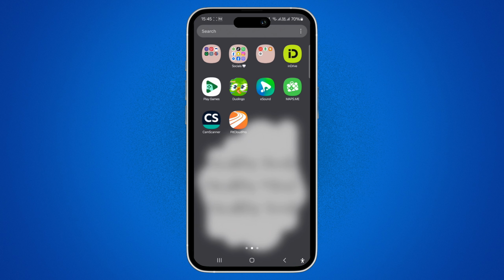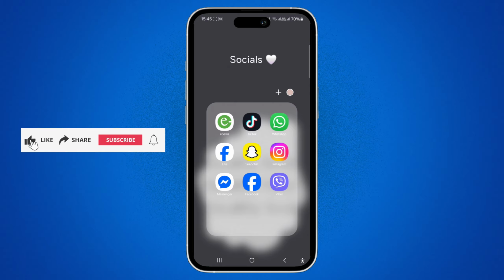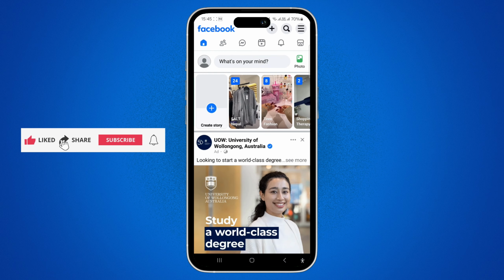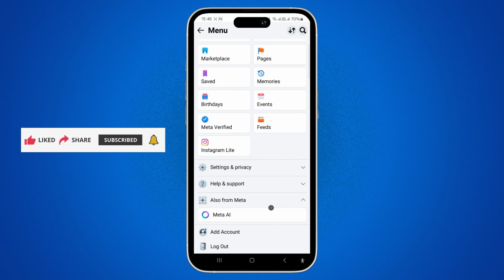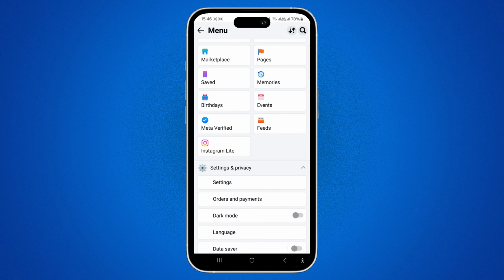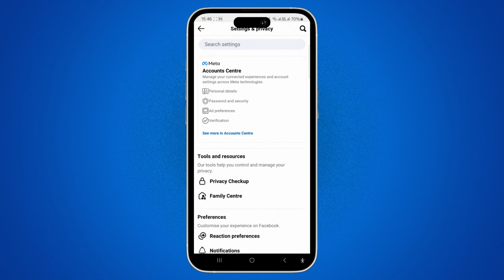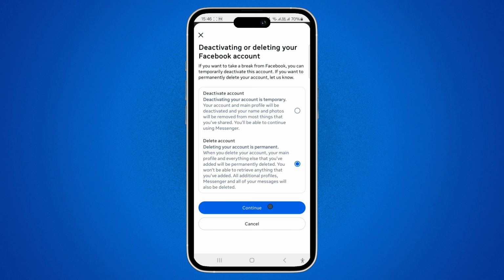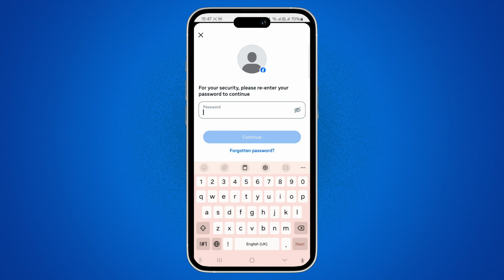How To Delete Facebook Account Permanently - Quick Guide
Want to permanently delete your Facebook account? 🗑️📘 This quick and simple guide will show you how to completely remove your Facebook account in 2025 — step by step. Whether you’re taking a break from social media or want to remove your account for good, this tutorial makes the process easy and clear.

What You’ll Learn in This Video:
✅ Difference between deactivating vs. deleting your account
✅ How to back up your Facebook data before deletion
✅ What happens after you delete your Facebook account
✅ Important things to know about the 30-day recovery period

This guide is perfect for anyone who wants to protect their privacy, clean up unused accounts, or start fresh online.

📌 Chapters:
⏱ 0:00 - Introduction
⏱ 0:10 - How To Delete Facebook Account Permanently